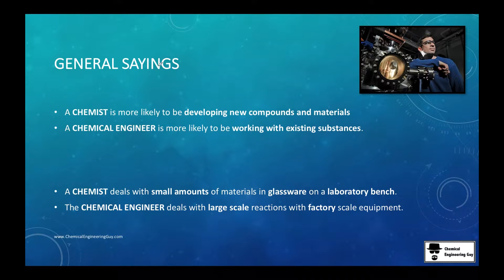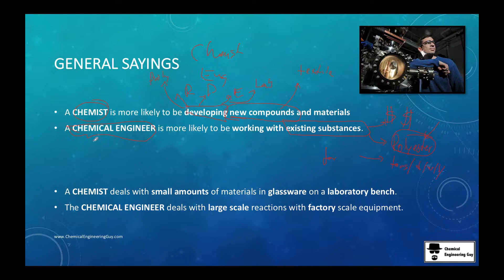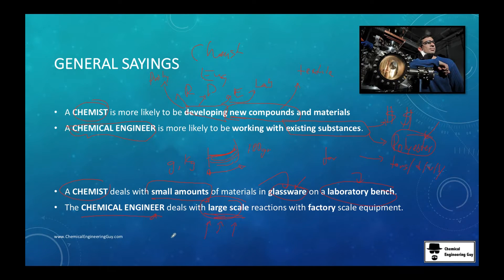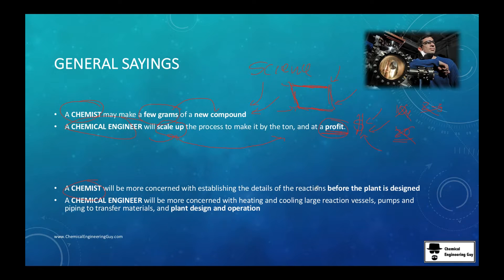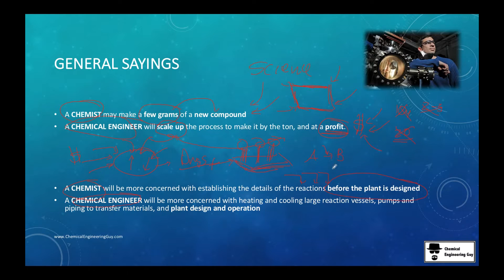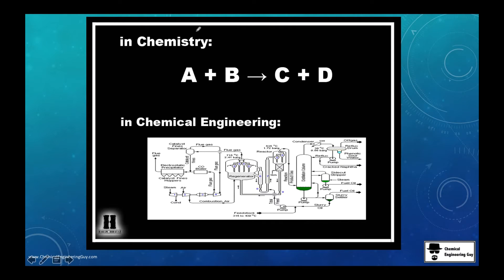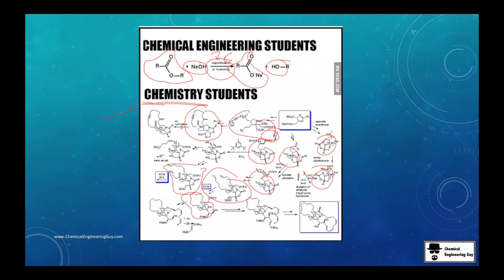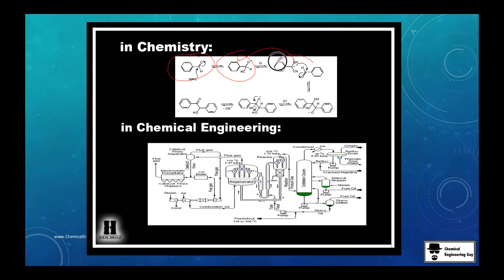Chemist vs. Chemical Engineer: General Sayings (E02)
General sayings about the engineers and chemists.

This should give you a very broad idea of the difference between them